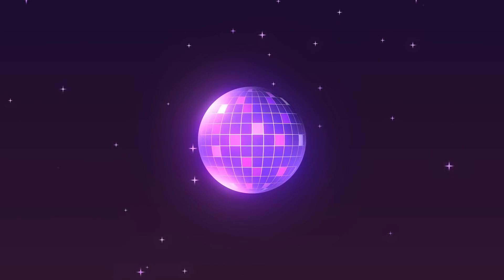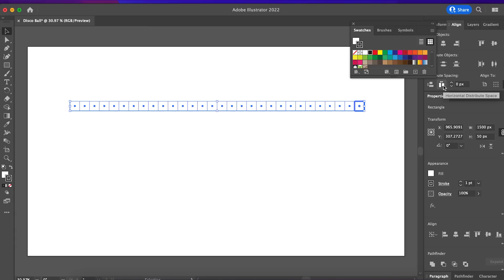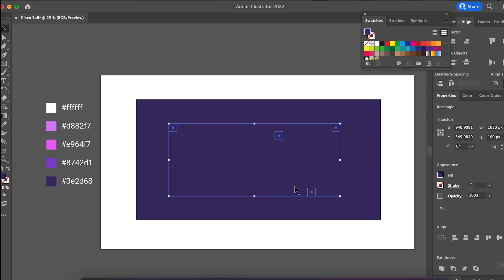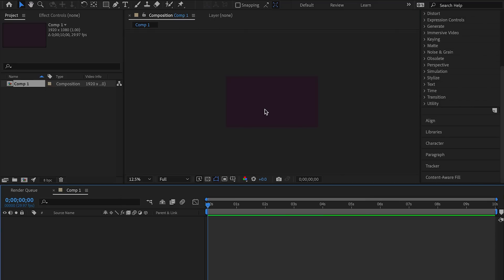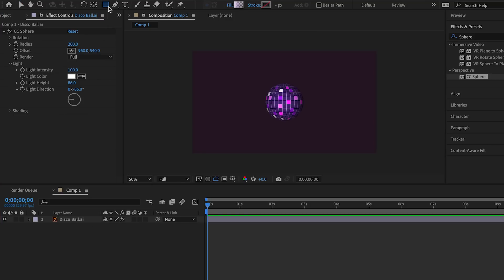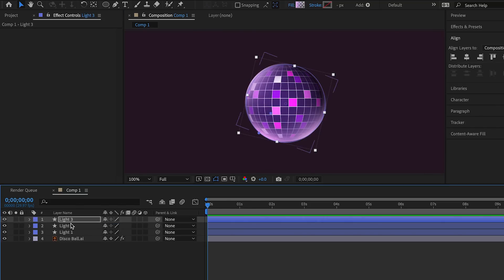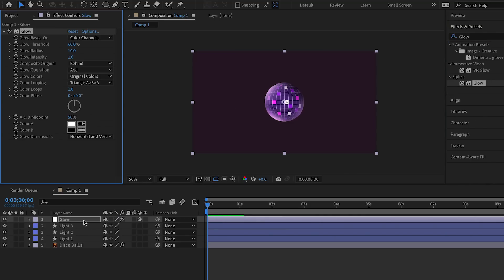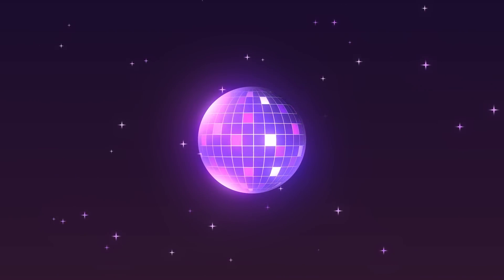How To Create A Rotating Disco Ball In Illustrator & After Effects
Chapters:
00:00 Intro
00:12 Design in Adobe Illustrator
02:24 Animate in After Effects
05:57 Preview